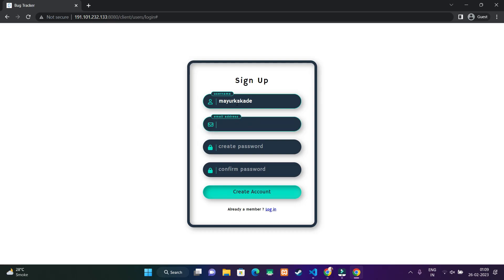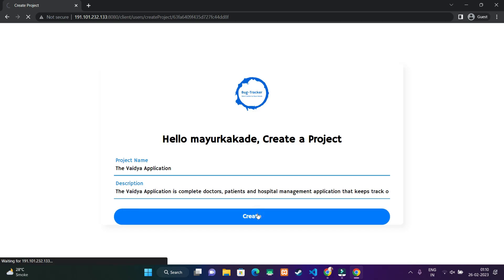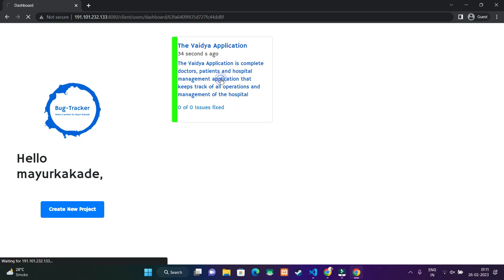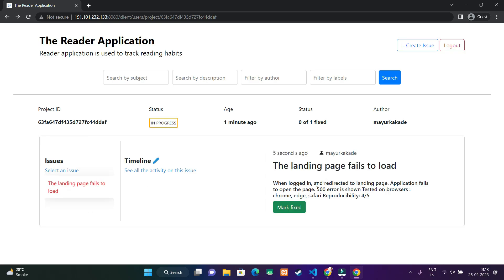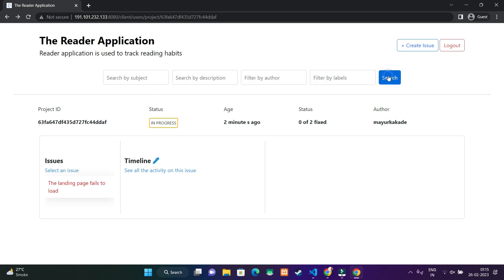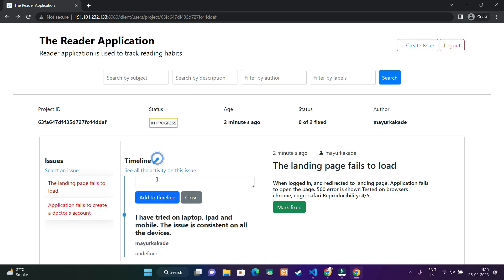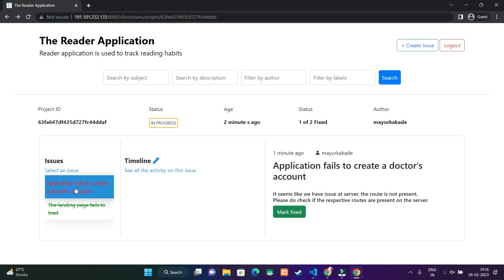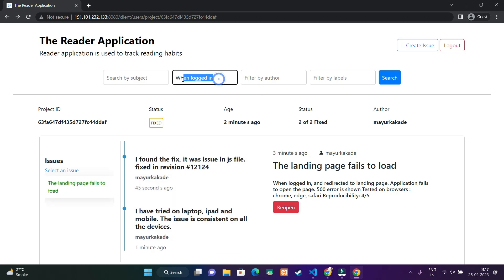Bug Tracking Application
Created with Wondershare Filmora fro coding ninjas skill test submission